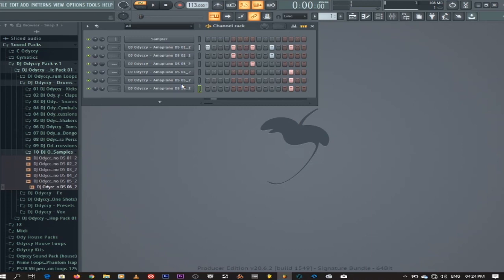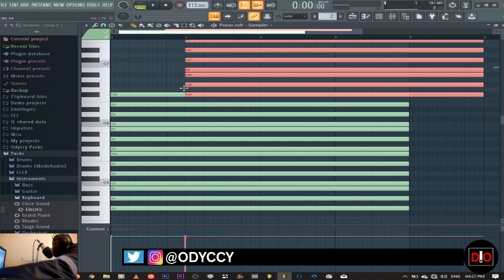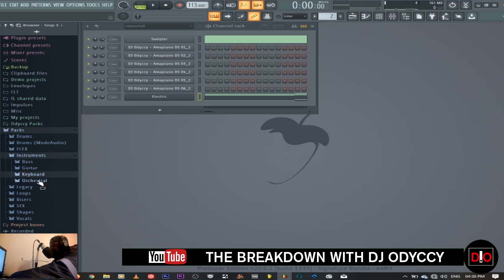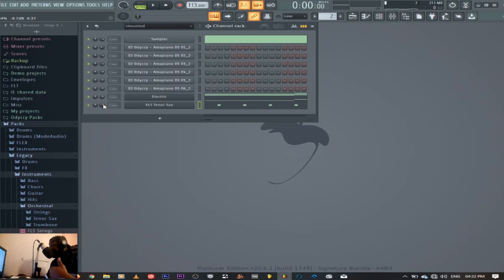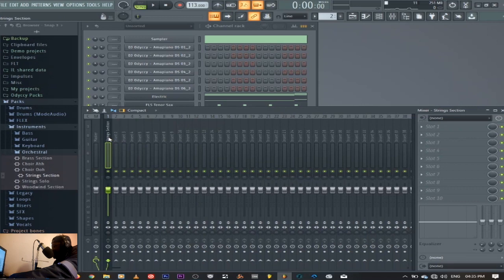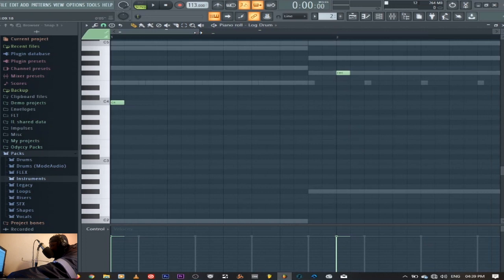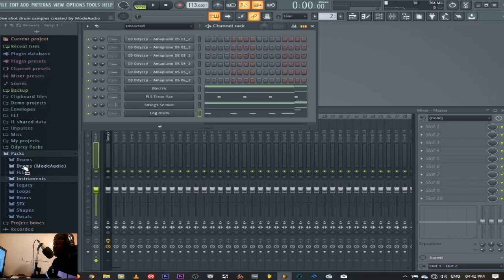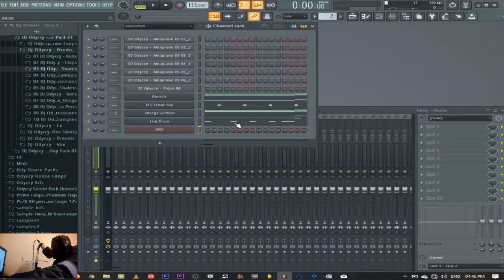A BEGINNER'S GUIDE TO AMAPIANO PRODUCTION FREE SAMPLE PACK FL STUDIO TUTORIAL